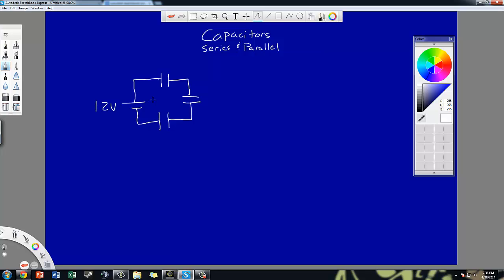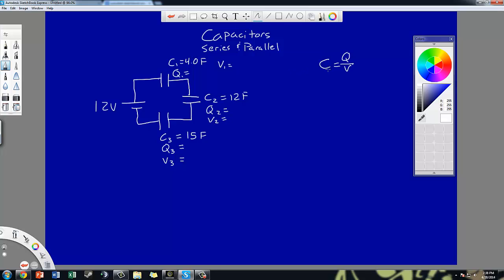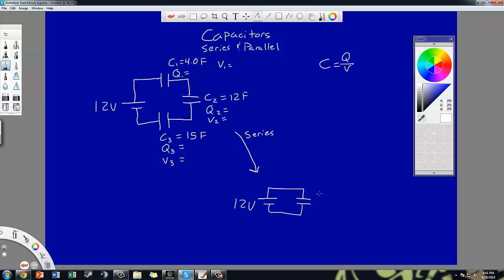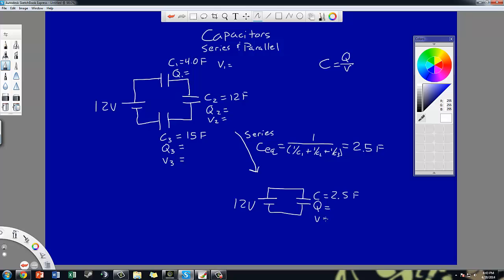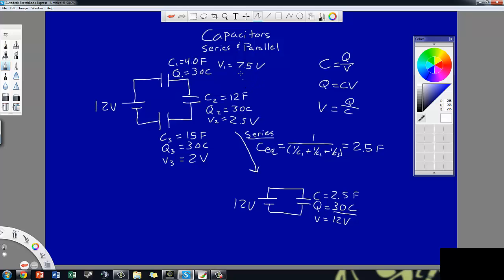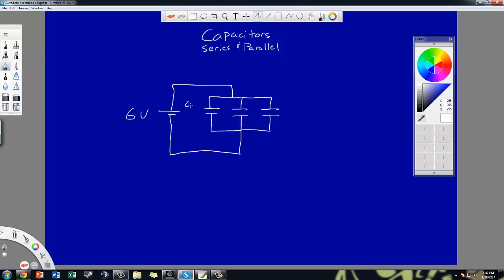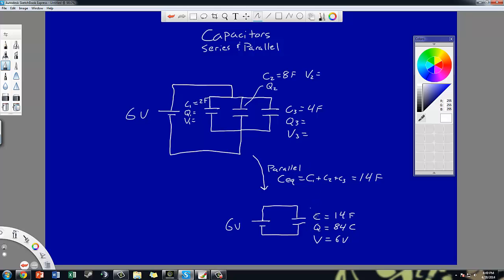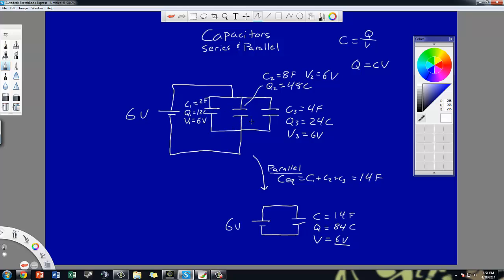16 - Example - Series and Parallel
Example of how to solve for missing variables within series and parallel capacitor circuits